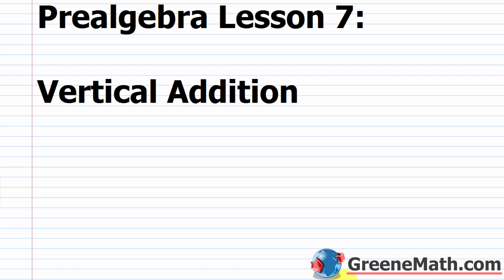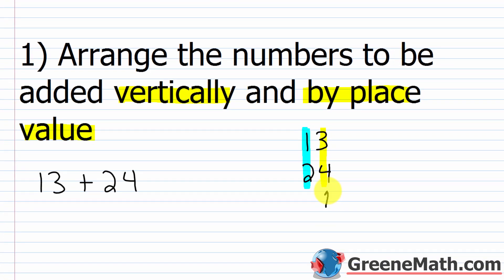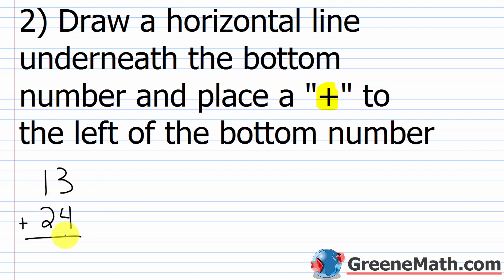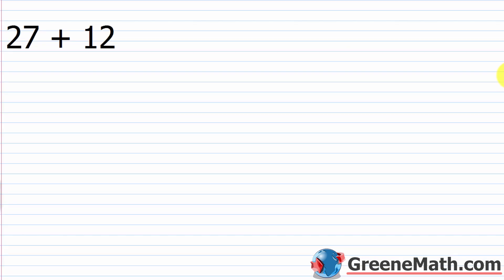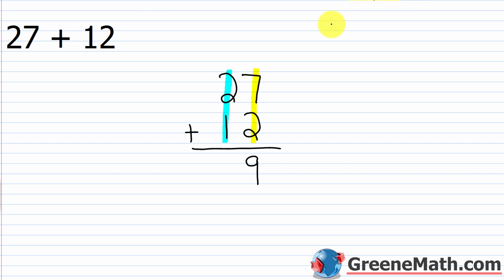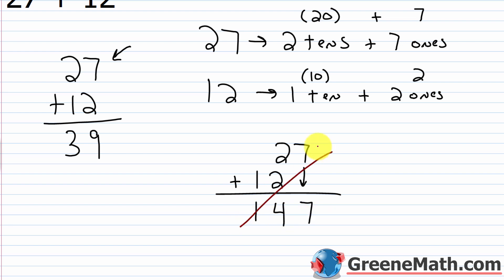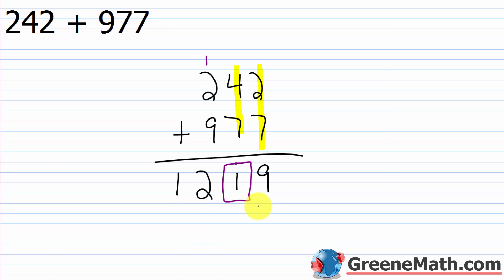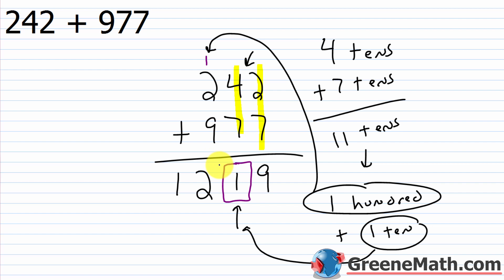Pre-Algebra Lesson #7 Vertical Addition | Multi-Digit Addition with Carrying/Regrouping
In this lesson, we will review how to perform a vertical addition with whole numbers. This type of addition is extremely helpful when we have to add multi-digit whole numbers. We can use this process of vertical addition to break the addition up into a series of smaller and more manageable steps. We will also cover what to do when carrying or regrouping is required in a vertical addition problem.